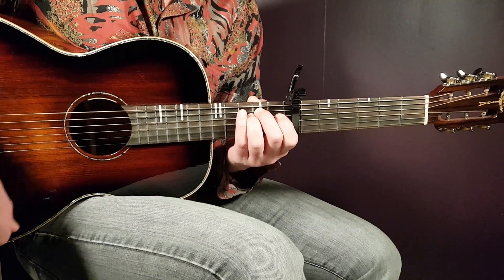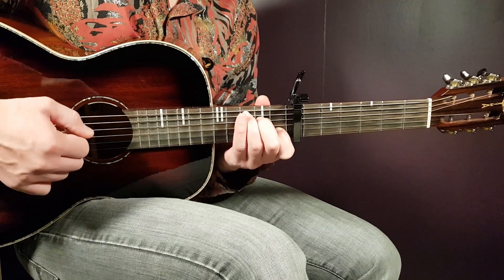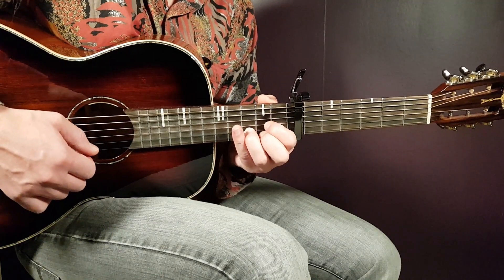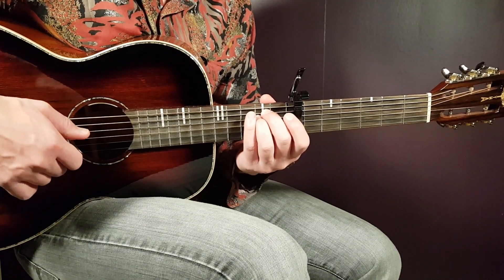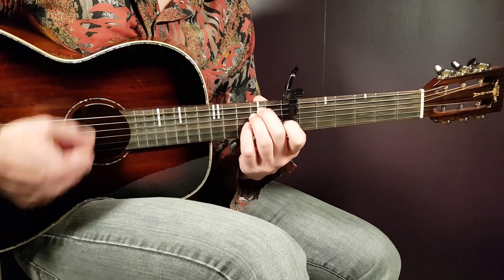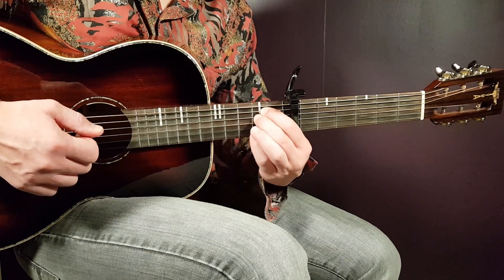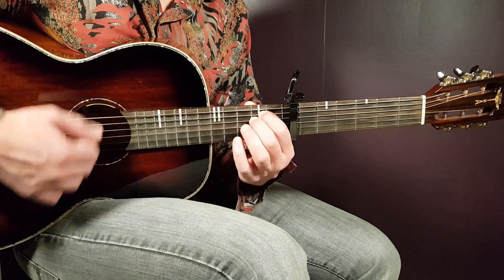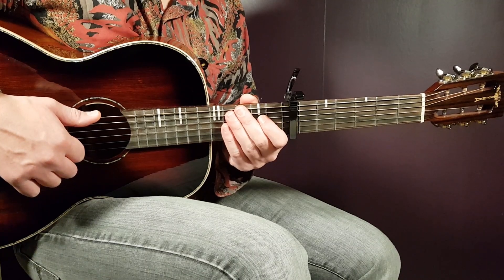How to play MILO J ft. PESO PLUMA - UNA BALA Acoustic Guitar Lesson - Tutorial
"UNA BALA" by MILO J ft. Peso Pluma
Play tuned!